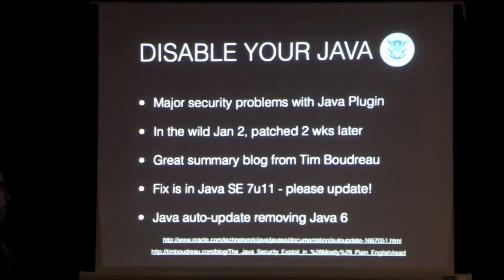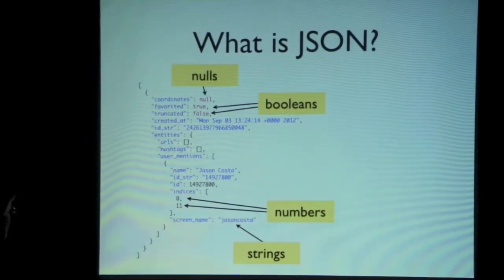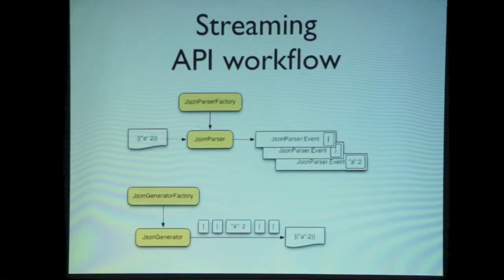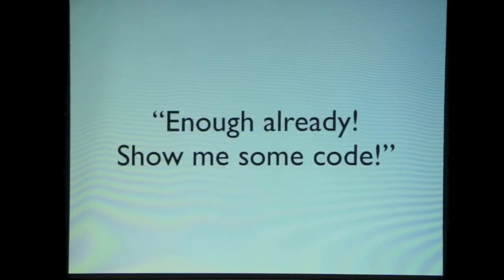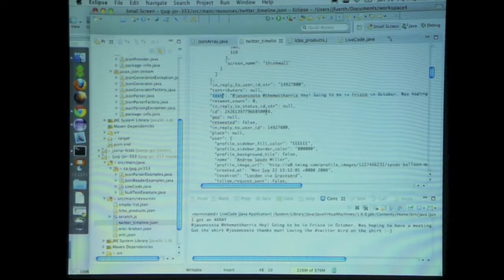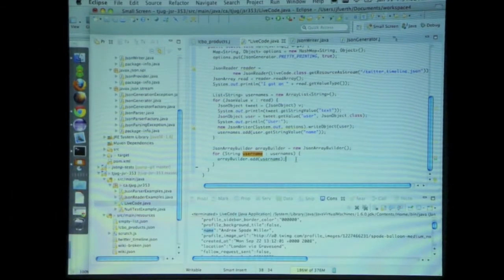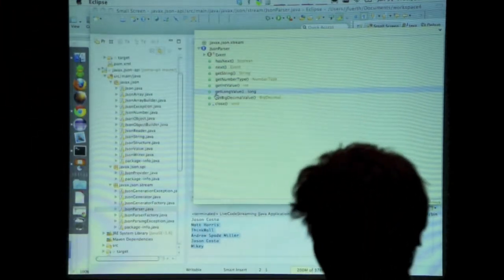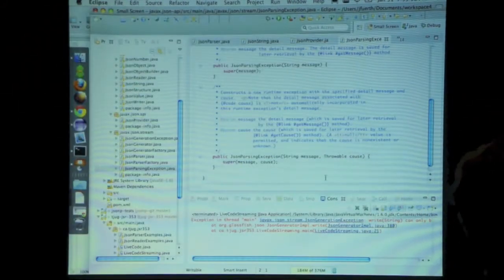2013-01 Java API for JSON Processing JSR 353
The main presentation starts at 13:00.
Time: Thursday, January 31 at 6:30 pm
Place: Free Times Cafe (back room), 320 College St, Toronto

This month, Jonathan Fuerth and Marius Bogoevici present the ins and outs of JSR 353, also known as the JSON Processing API, or JSONP for short. JSONP is scheduled to be part of the Java EE 7 umbrella JSR, so it will be available "for free" to web apps deployed in EE7 containers.
The presentation gives an up-to-the-minute overview of the proposed API as it stands, works through code examples for some common use cases, and compares the API with several popular existing JSON APIs.
Jonathan and Marius recently joined the expert group for JSR 353, and they are keen to gather feedback, suggestions, and insights from everyone present at this talk. There are only a few precious weeks left before the final draft of JSR 353 is set in stone forever.